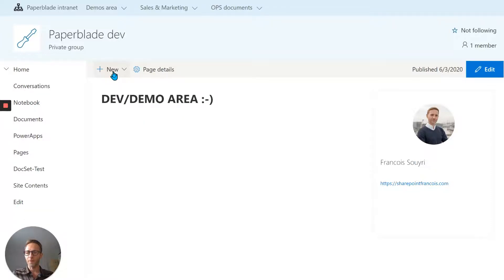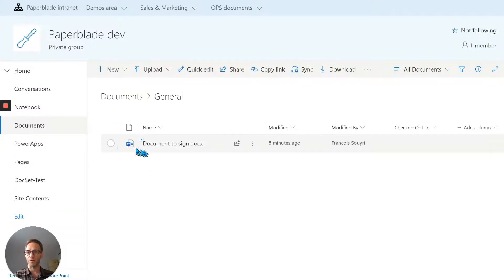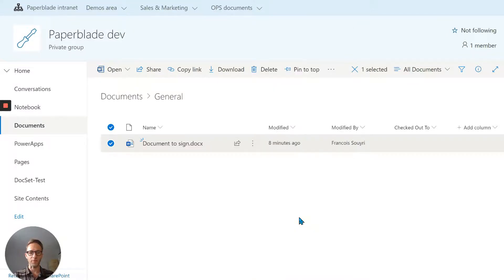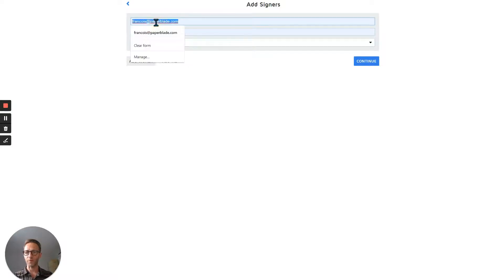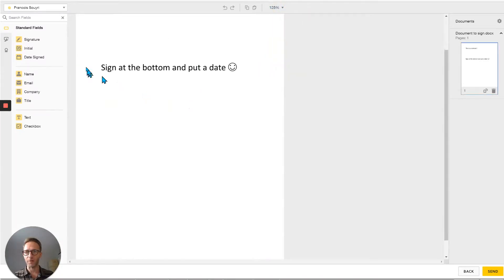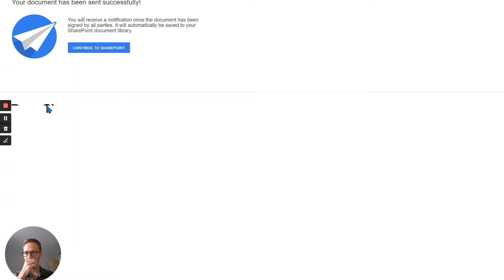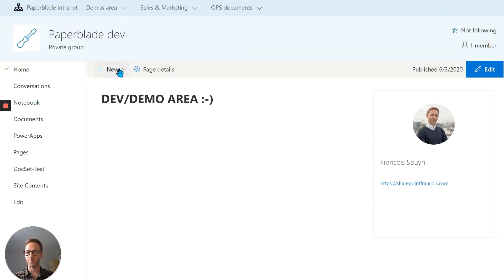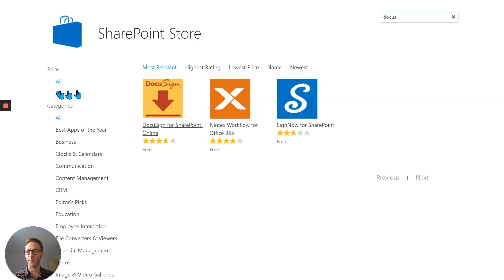2 min How to use electronic signature like DocuSign inside a SharePoint Library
There are many Apps that can do "magic" in just a few seconds in SharePoint. Here is one example of sending any document stored in a library to the external service DocuSign (requires a subscription starting from free) and waiting for signatures to come back to save the outcome back into SharePoint.
(This is a re-upload with voice over to correct bad sound, sorry :-( )